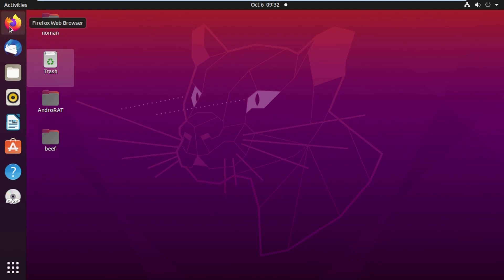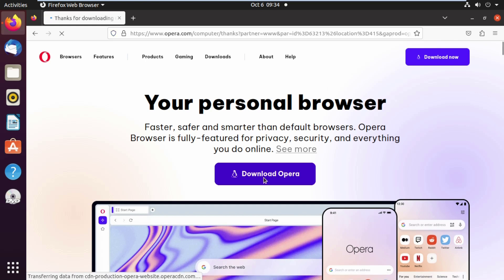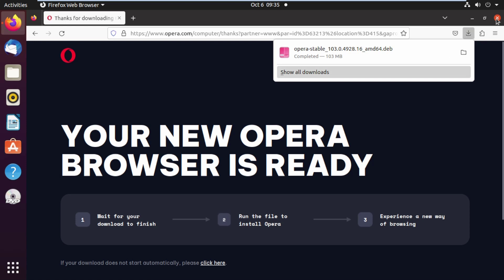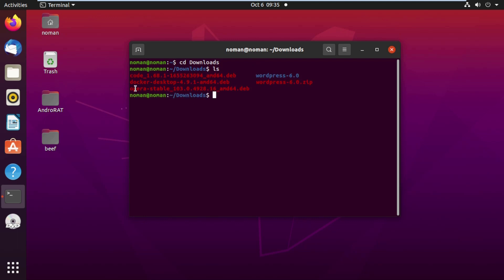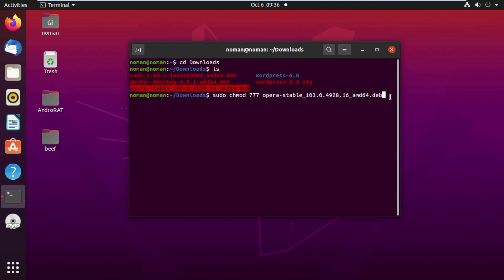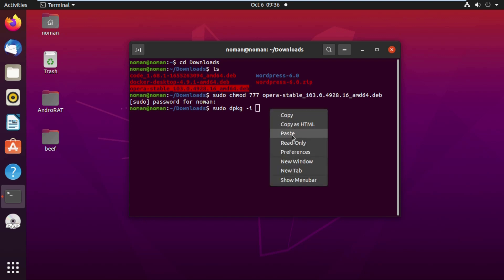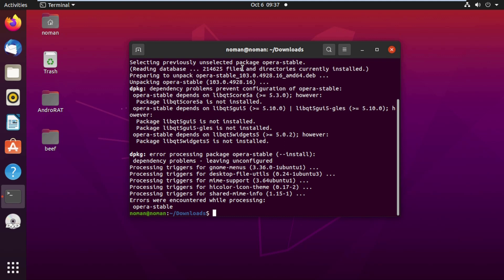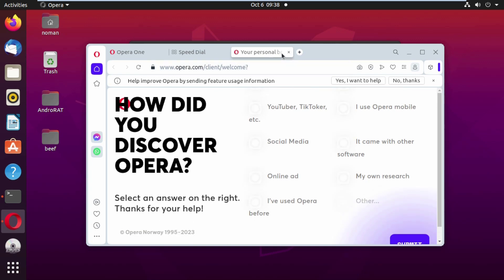how to install opera browser in ubuntu or on kali linux machine